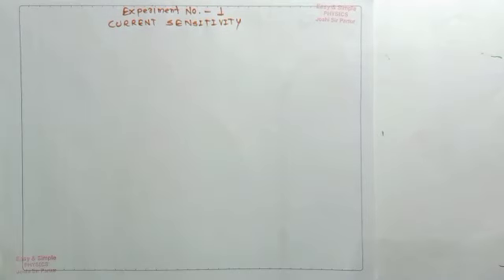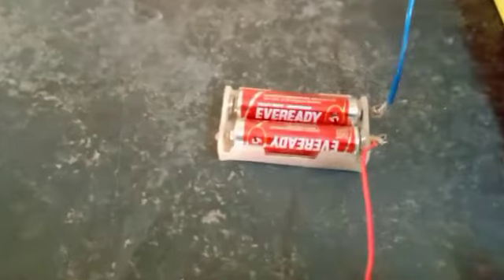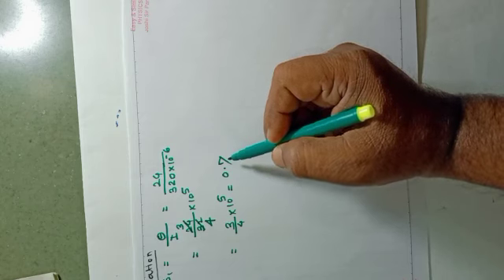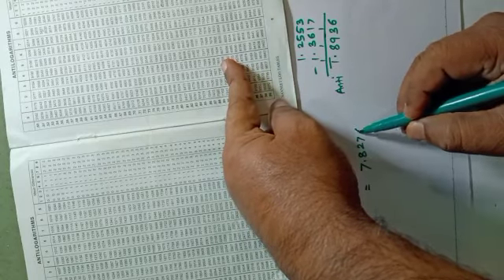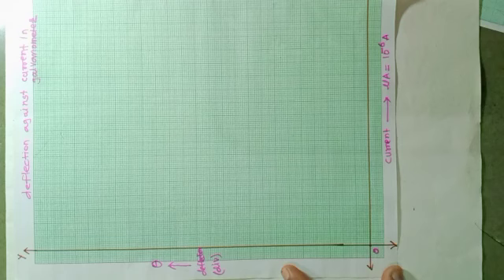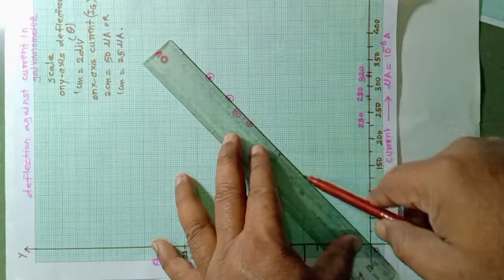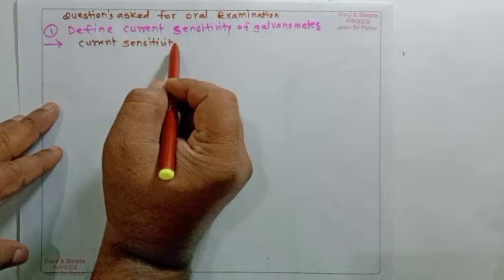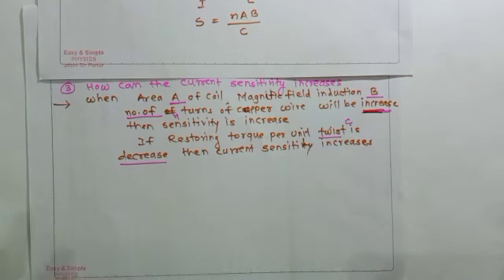PHYSICS PRACTICALS CURRENT SENSITIVITY.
In this video it shows about  PHYSICS PRACTICALS  for XII standard revised syllabus of Maharashtra State Board of Education . H.S.C Board's exams for the XII standard  science students.